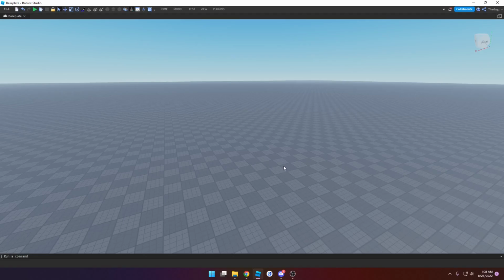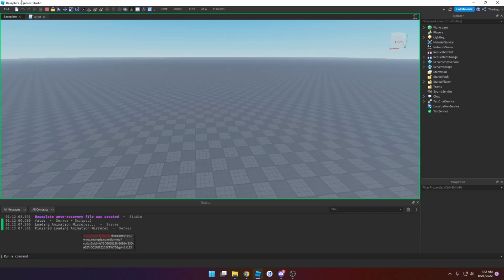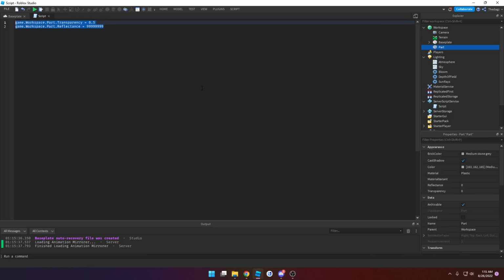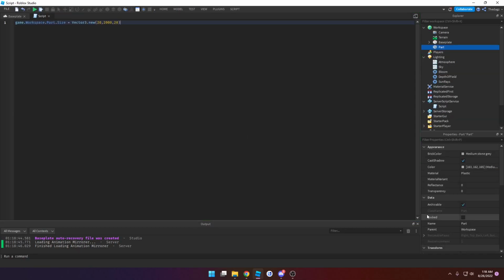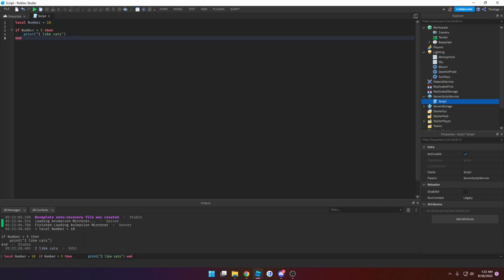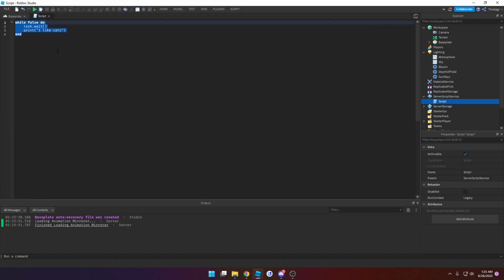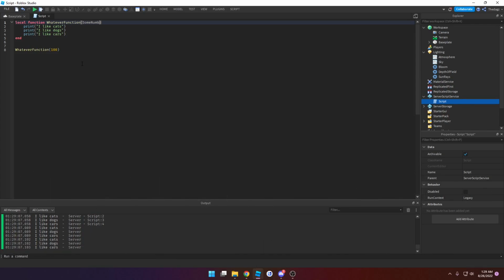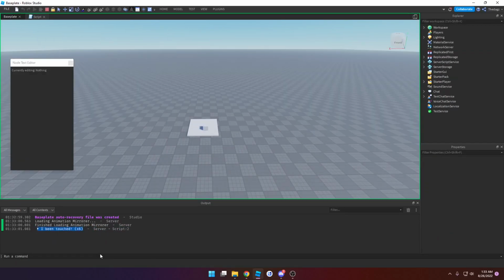Roblox learn scripting in 20 minutes!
Sorry for the popping noises, I need a pop filter for my mic :(

0:00 Introduction
0:35 Printing
1:56 Variables
5:07 Changing Properties
12:43 If statements
16:28 Loops
18:44 Functions
24:25 End